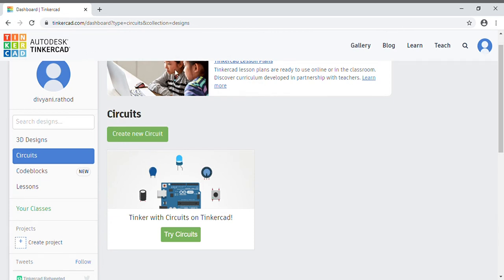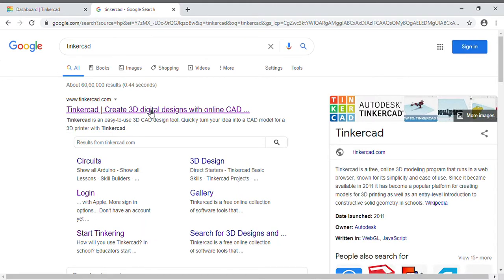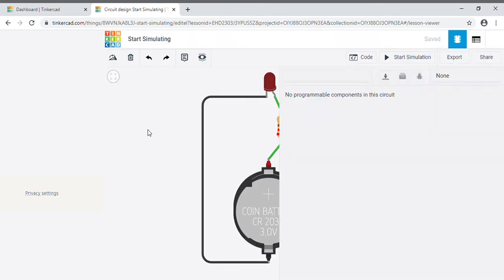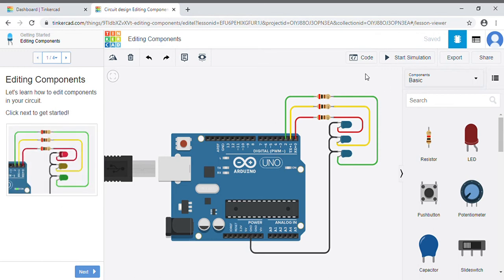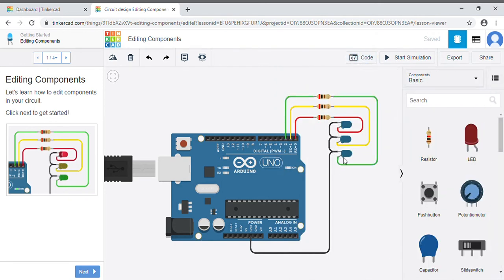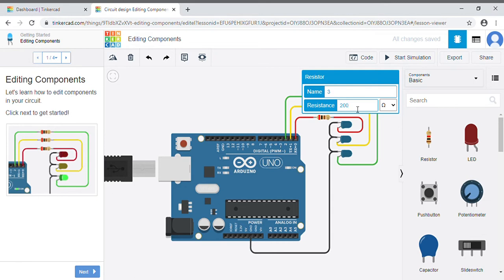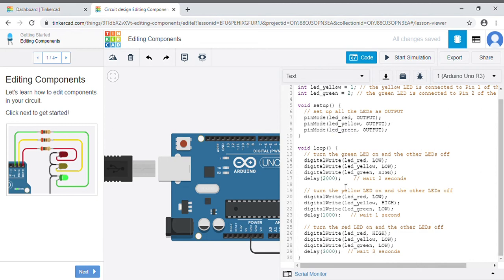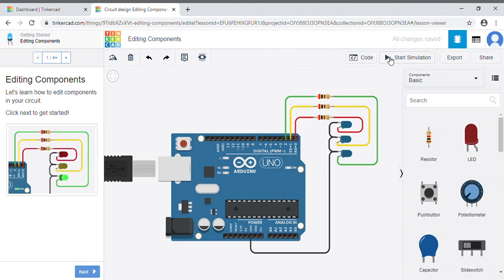IIOT Arduino online simulation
Faculty Name : Ms. Divyani Limchand Rathod

Topic: Arduino online simulation

Subject: IIOT

 Description: This video is on  –  How we can do simulation of Arduino